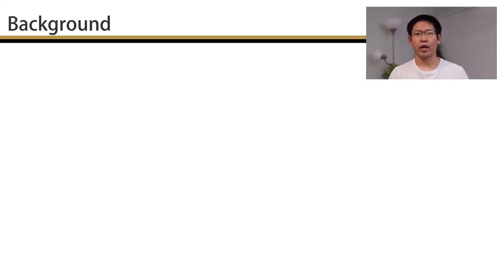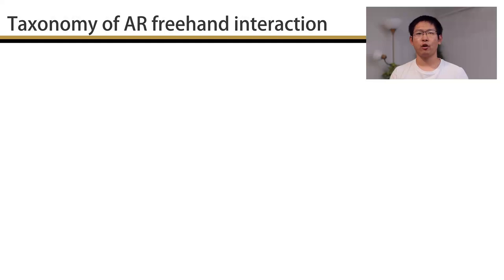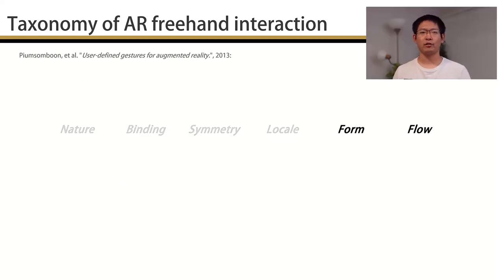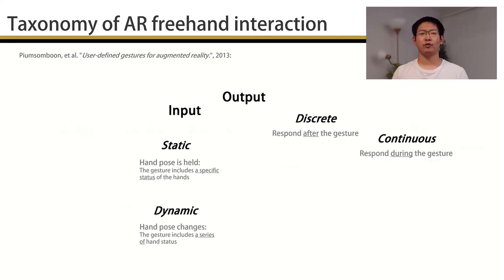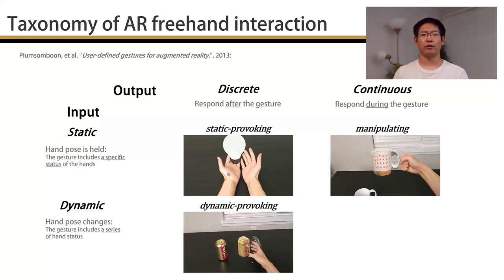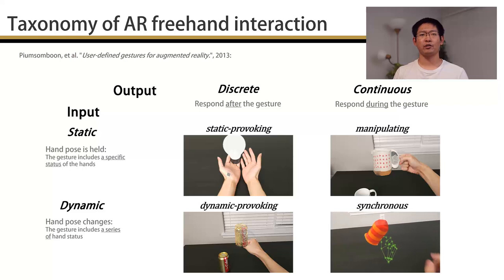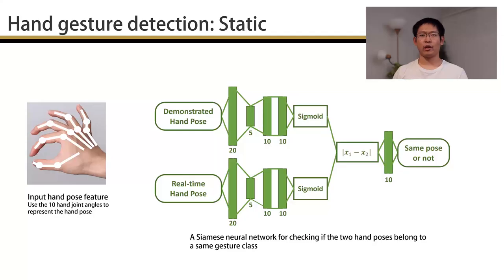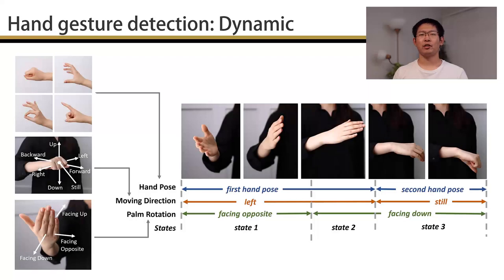GesturAR: An Authoring System for Creating Freehand Interactive Augmented Reality Applications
Tianyi Wang, Xun Qian, Fengming He, Xiyun Hu, Yuanzhi Cao, Karthik Ramani

Session: Hand-y Stuff in AR/VR

Abstract
The freehand gesture is an essential input modality for modern Augmented Reality (AR) user experiences. However, developing AR applications with customized hand interactions remains a challenge for end-users. Therefore, we propose GesturAR, an end-to-end authoring tool that supports users to create in-situ freehand AR applications through embodied demonstration and visual programming. During authoring, users can intuitively demonstrate the customized gesture inputs while referring to the spatial and temporal context. Based on the taxonomy of gestures in AR, we proposed a hand interaction model which maps the gesture inputs to the reactions of the AR contents. Thus, users can author comprehensive freehand applications using trigger-action visual programming and instantly experience the results in AR. Further, we demonstrate multiple application scenarios enabled by GesturAR, such as interactive virtual objects, robots, and avatars, room-level interactive AR spaces, embodied AR presentations, etc. Finally, we evaluate the performance and usability of GesturAR through a user study.